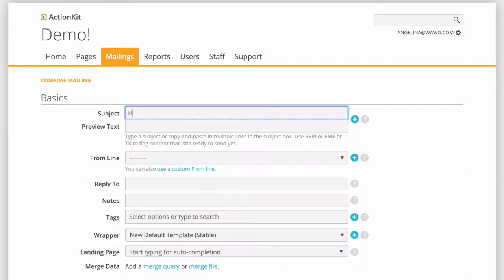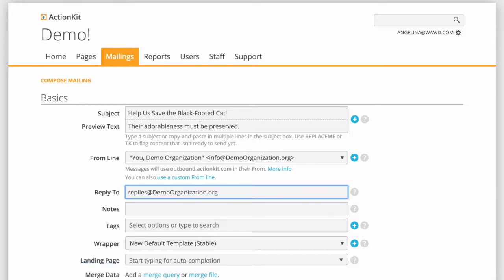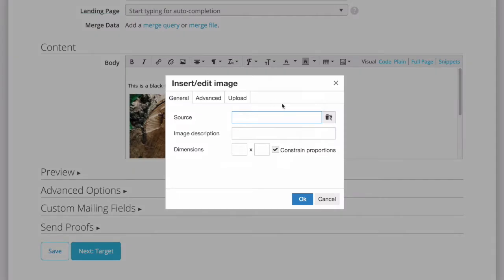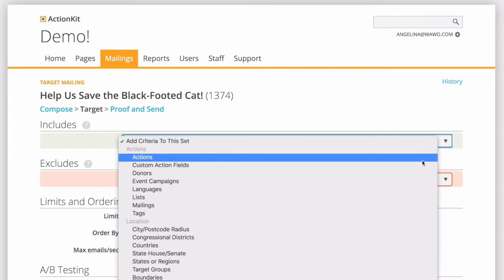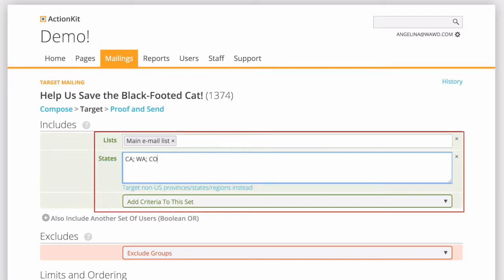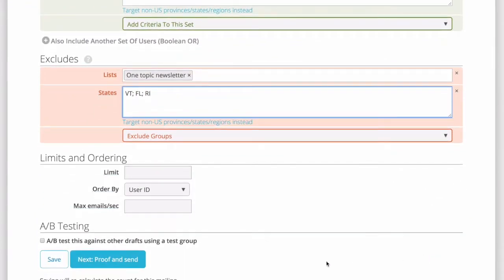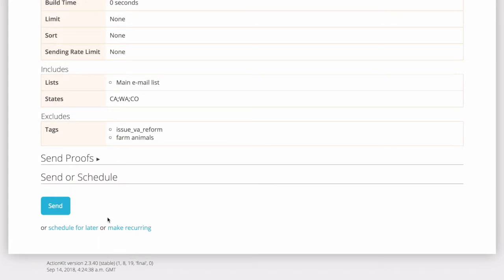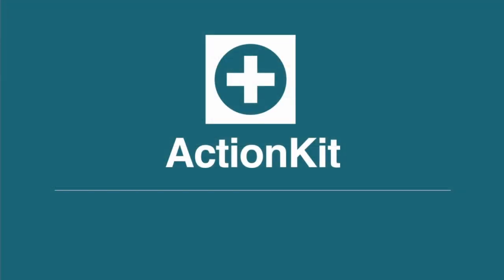Your First ActionKit Mailing